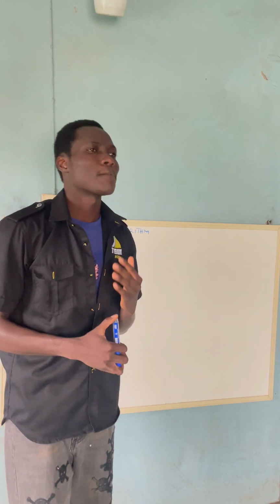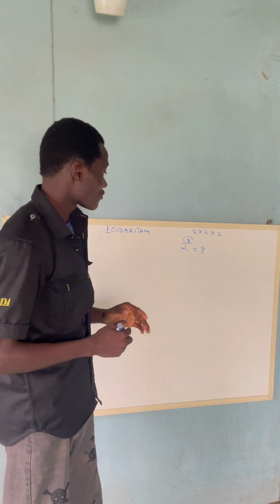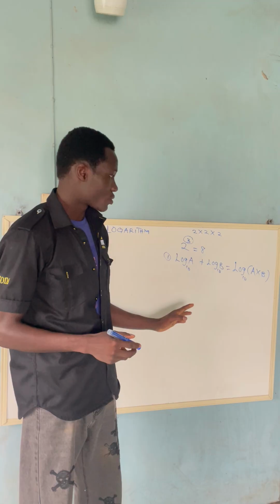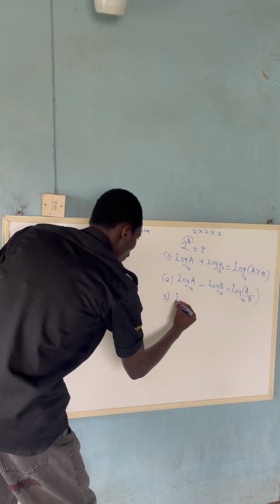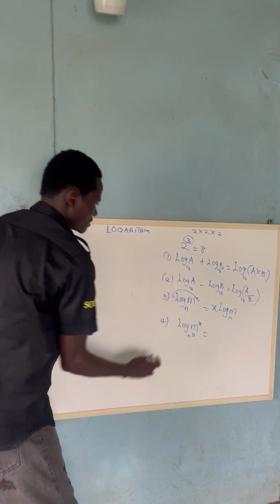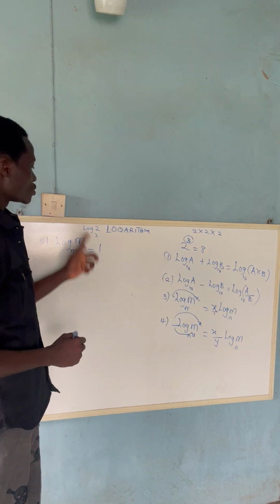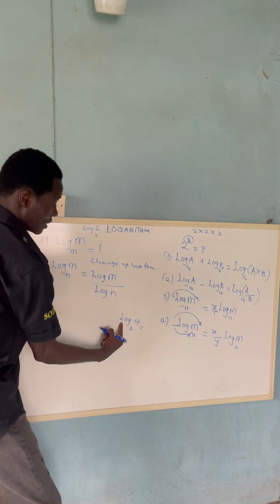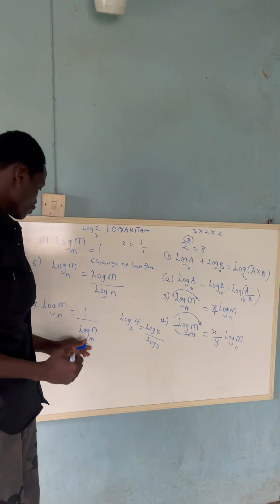Introduction to Logarithm